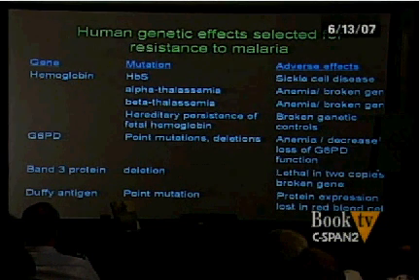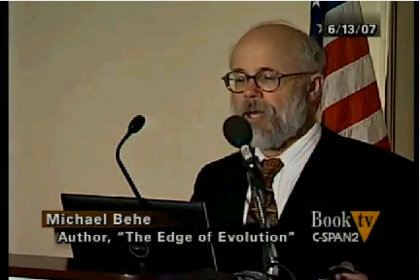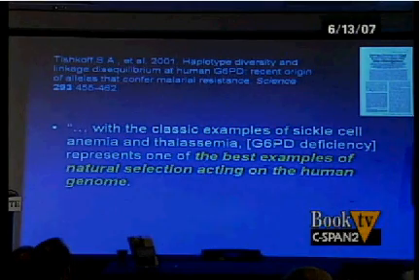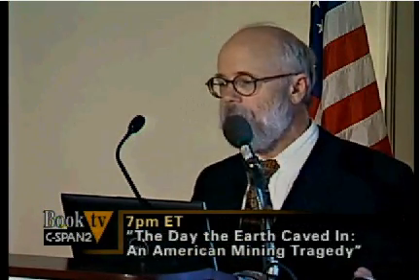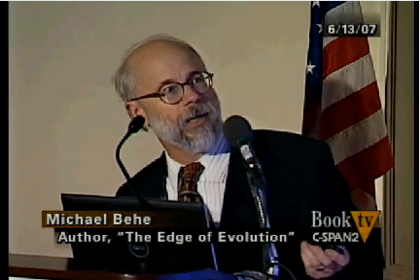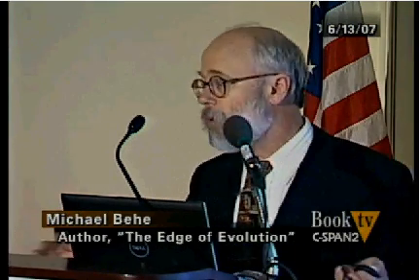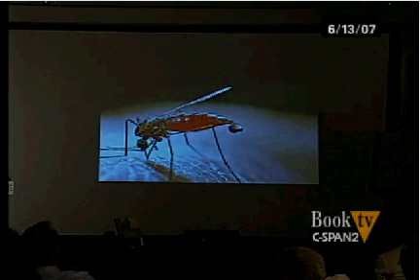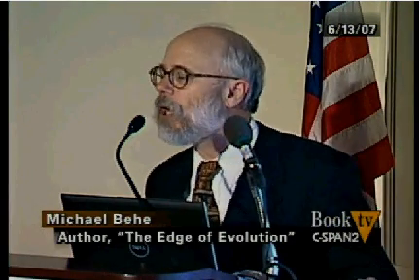The Edge of Evolution (3 of 5)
Michael Behe talked about his book, The Edge of Evolution: The Search for the Limits of Darwinism, published by Free Press. Biologist Behe argued that advancements in the science of genetics reveal that the process of evolution is driven far more by pre-existing design than by random mutation and natural selection, the foundations of Darwin's theory of evolution. After his presentation he responded to audience members' questions. Michael Behe also wrote, Darwin's Black Box: The Biochemical Challenge to Evolution.